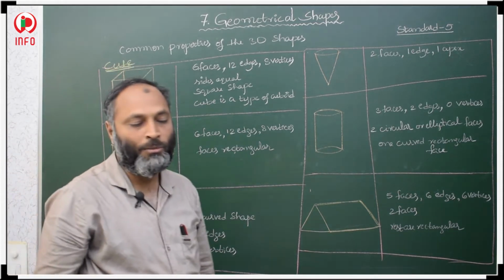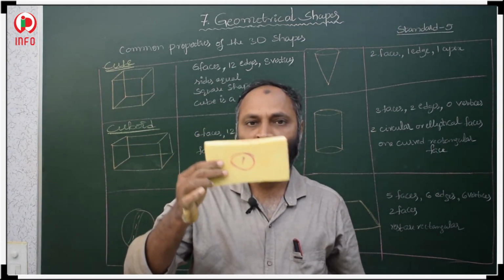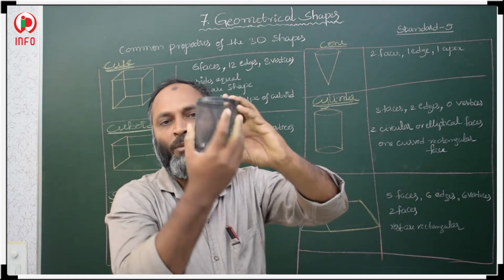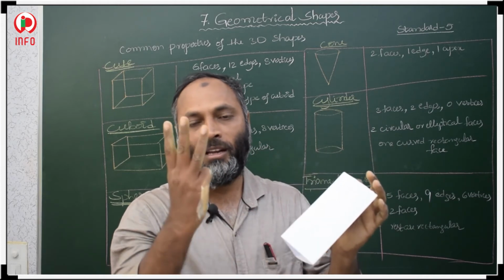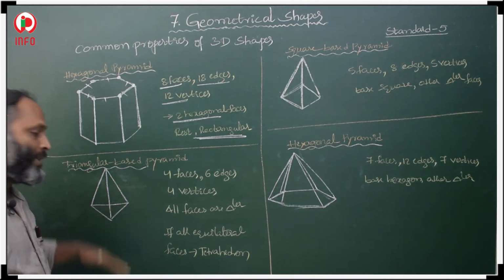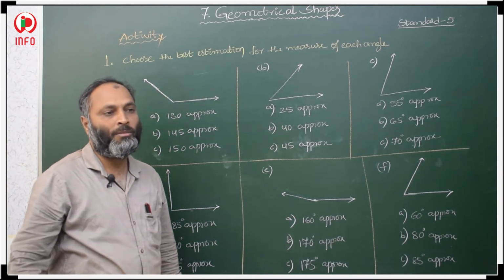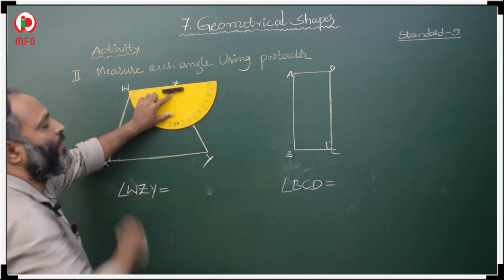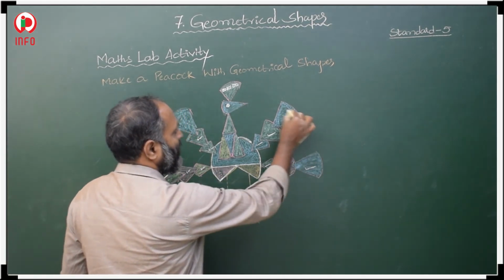7 geometrical shapes SL cls 5part 3